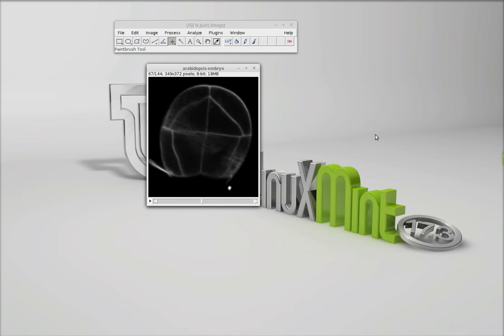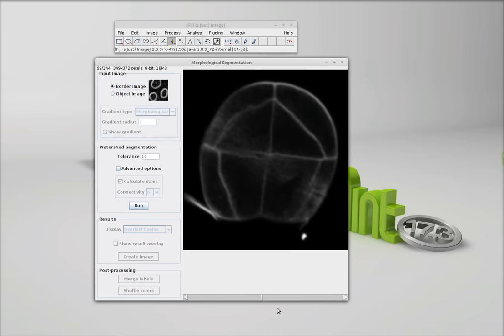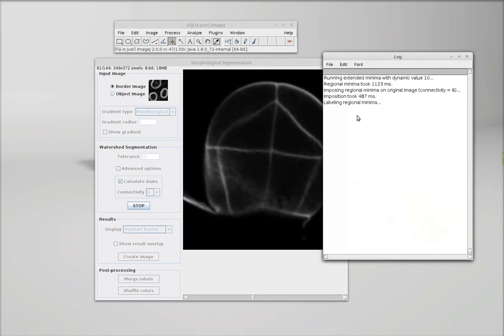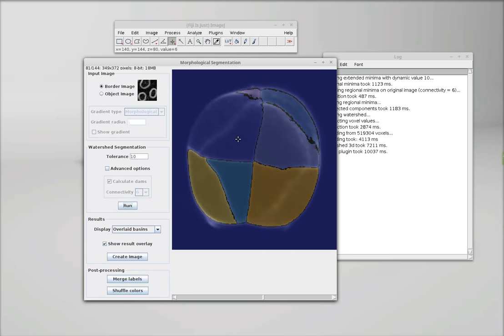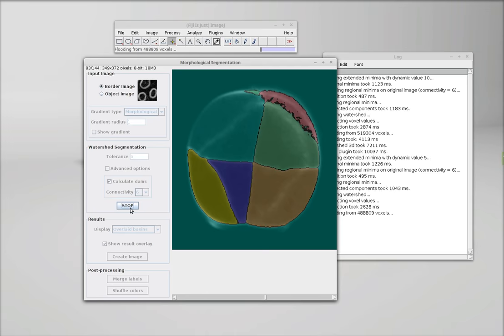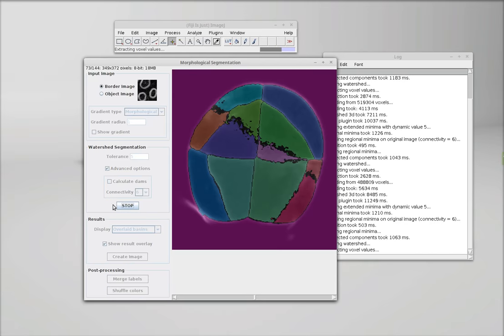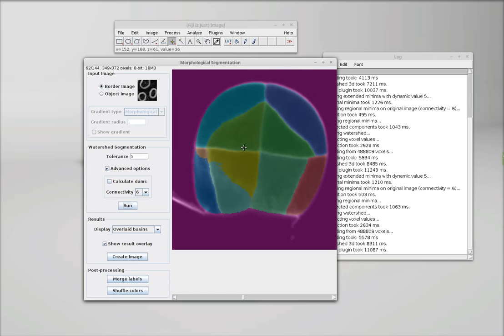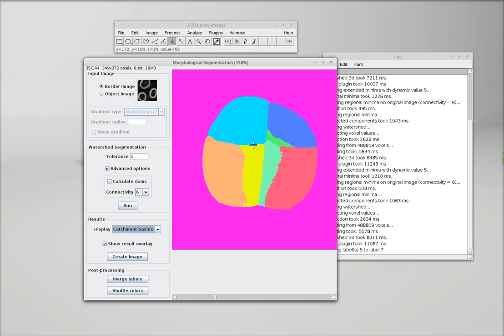Morphological Segmentation plugin: segmentation of a 3D image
Video tutorial that explains how to use the Morphological Segmentation plugin of ImageJ/Fiji to segment a 3D image. Get the plugin by enabling IJPB-plugins update